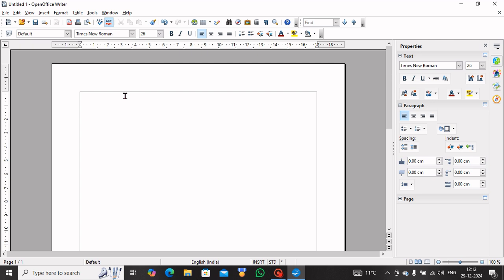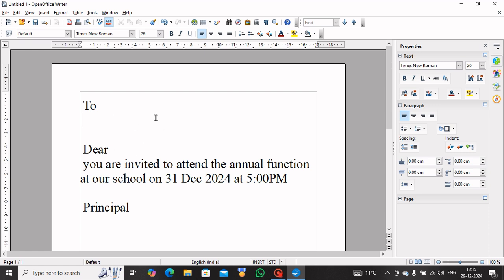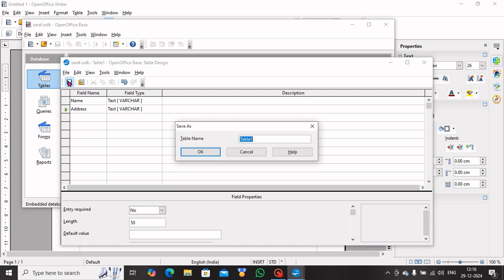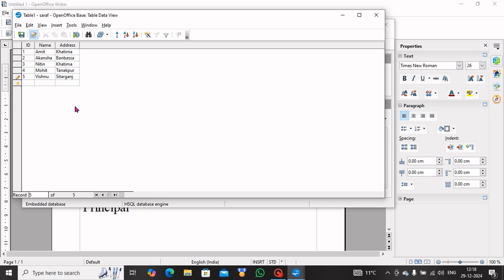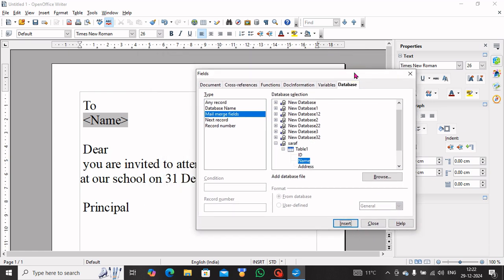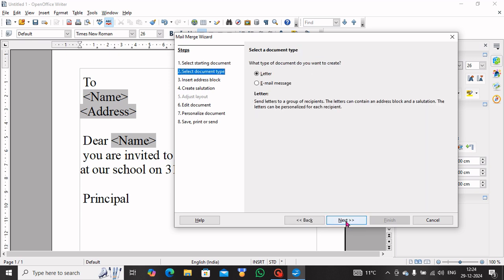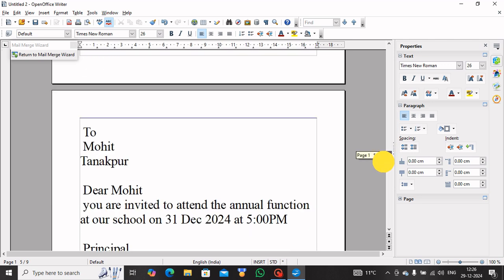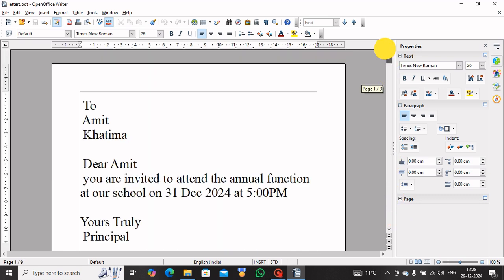@ mail merge is time Saving technique for drafting letters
Mail merge in word processor is used to type a single common letter and then it can be dispatched to many people with different names and address. It usually works in organisation having many students/employees , like schools, colleges, offices etc